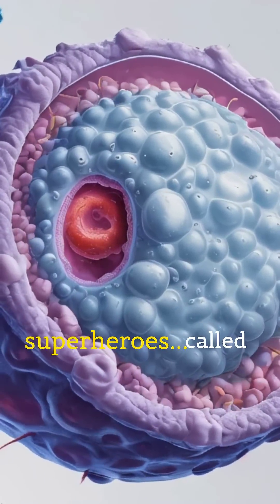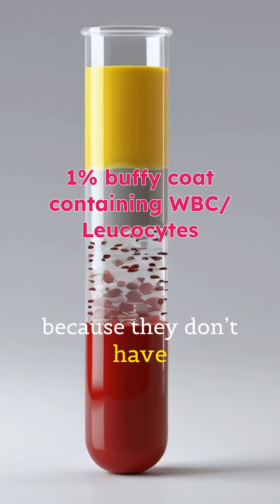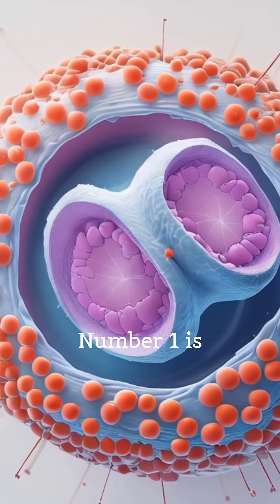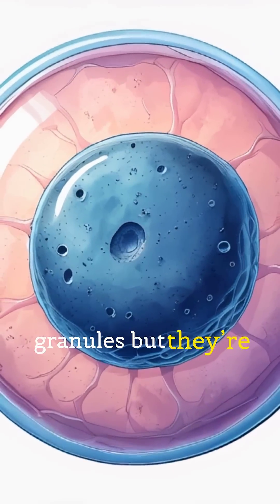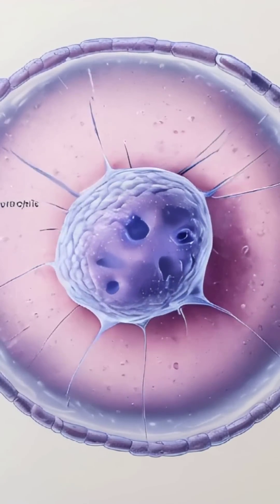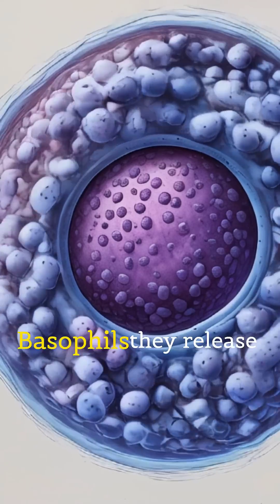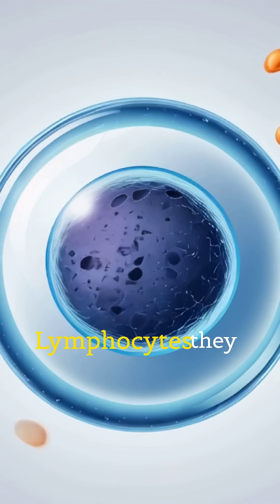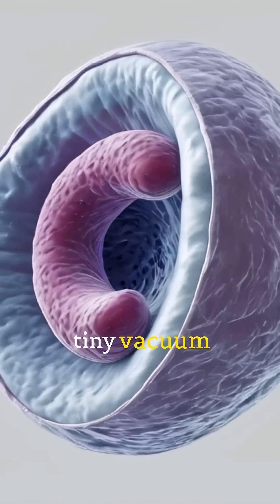White Blood Cells , neutrophil, eosinophil , basophil !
White blood cells (WBCs), also known as leucocytes, are your body’s powerful defenders! 🛡️
In this short video, learn how WBCs are classified into granulocytes and agranulocytes, and what each type does to protect your body.